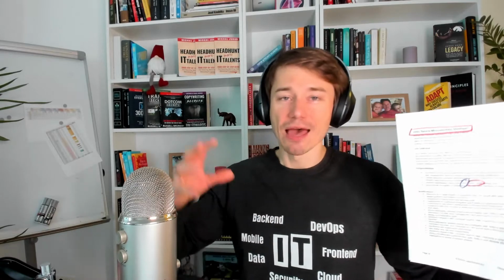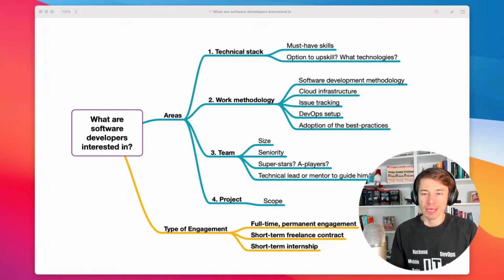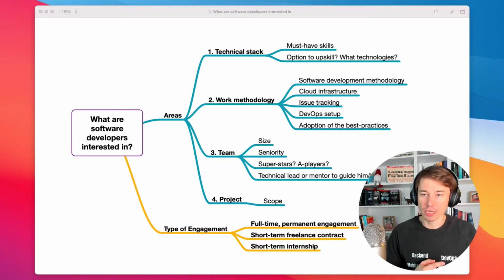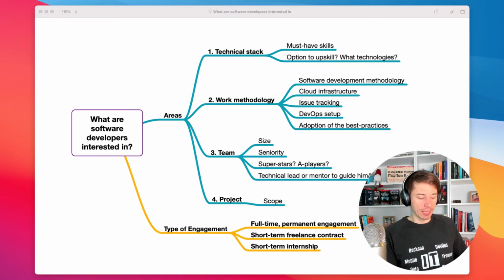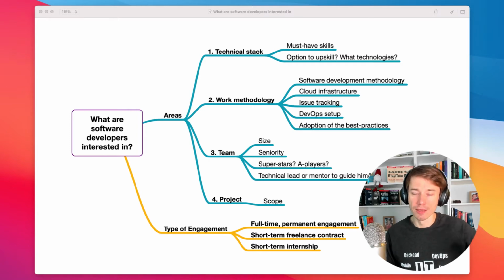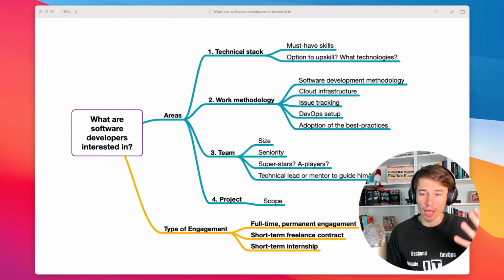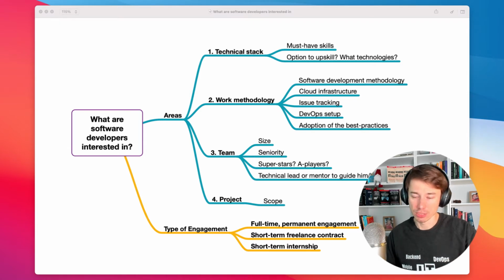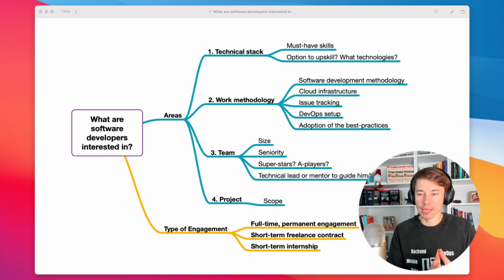This Is What IT Pro's And Software Developers Are Most Interested In